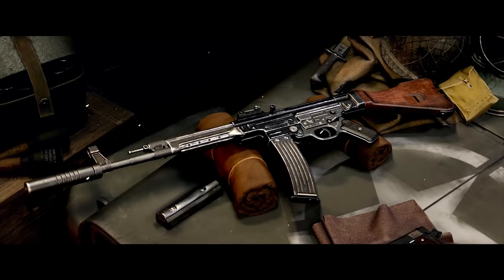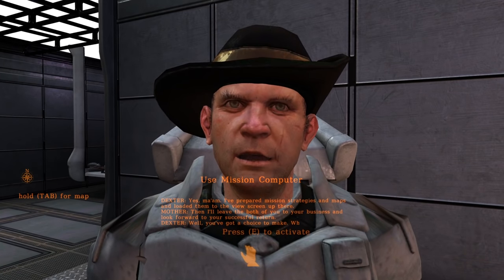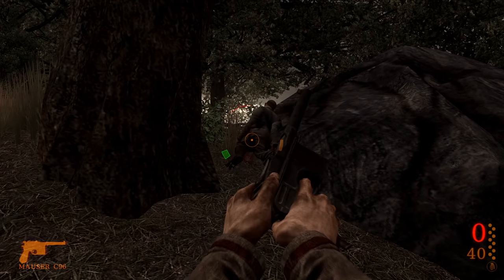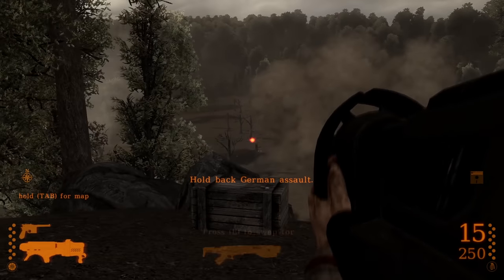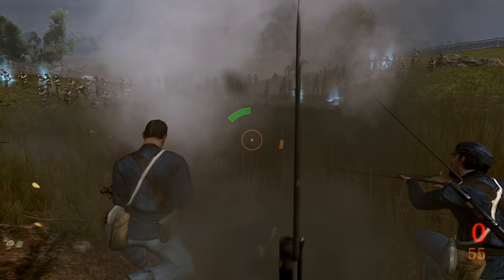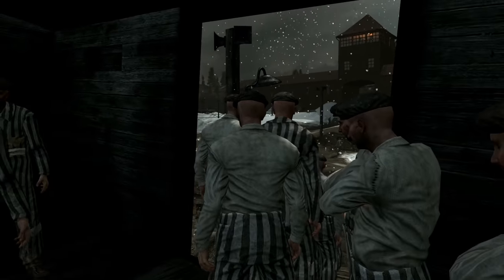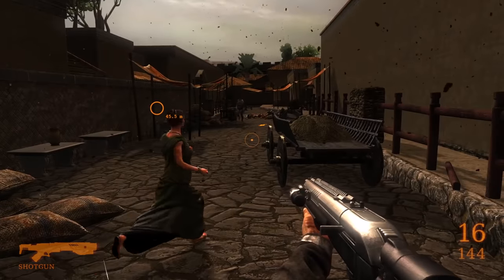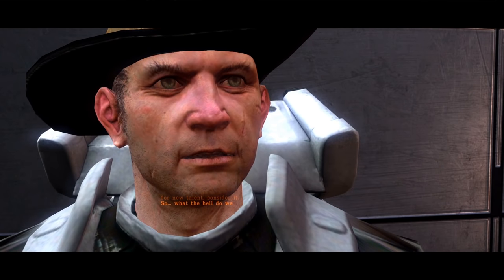History Channel at 3 AM : The Game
Cod Vanguard cursed guns have nothing on this. The game is Darkest of Days and I am not responsible if you get a virus trying to download it.

Come watch me play such "amazing" games